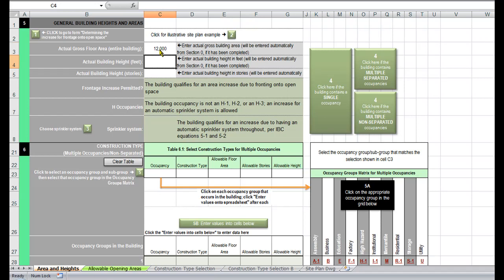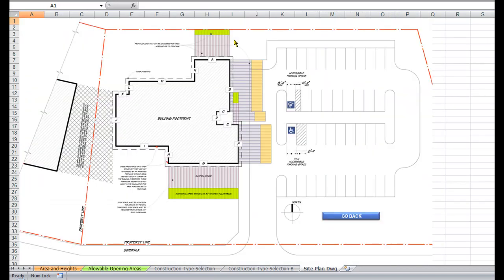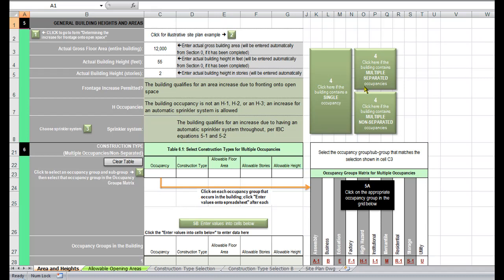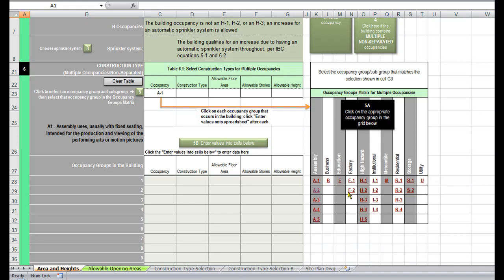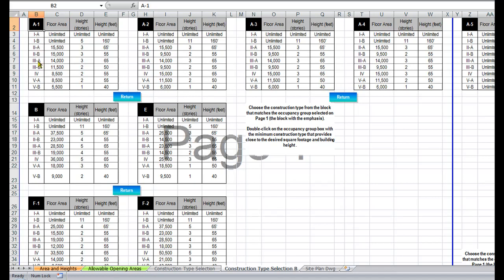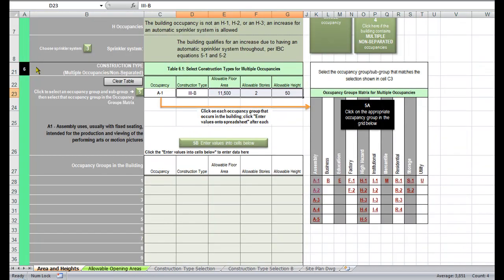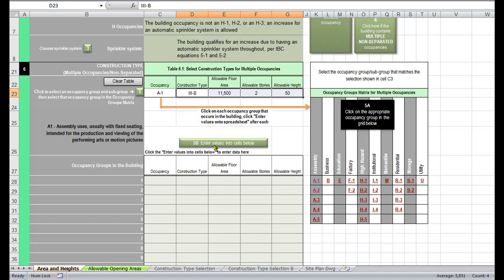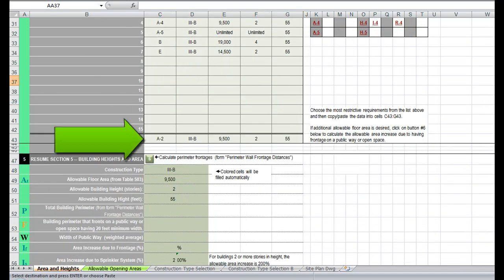eQuery Chapter 5 Part 1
eQuery Chapter 5 Part 1 Video Demonstration